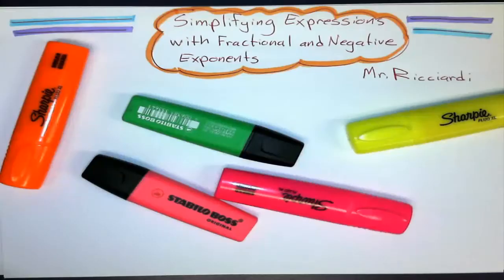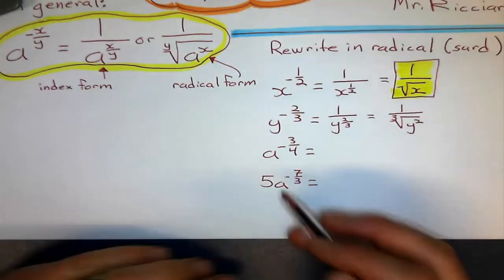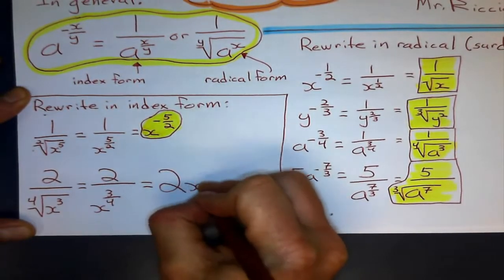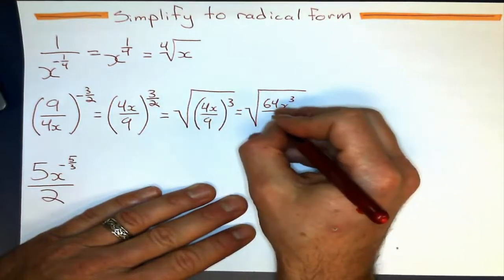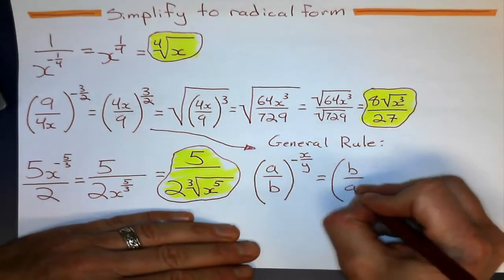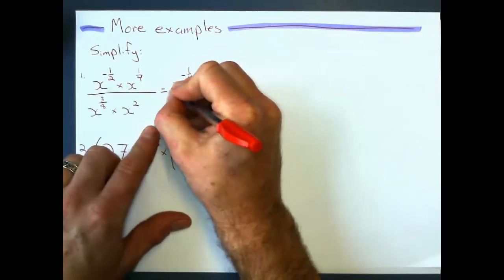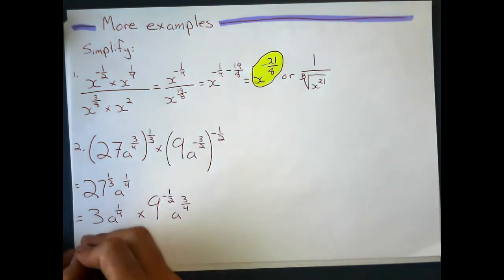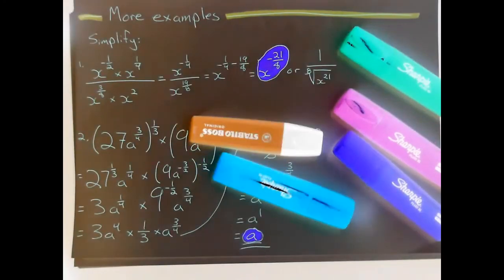Simplifying When the Exponent is a Negative Fraction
This is simplifying algebraic expressions when the exponent is negative AND a fraction. All the basic power rules apply and there are some difficult examples at the end of the video.